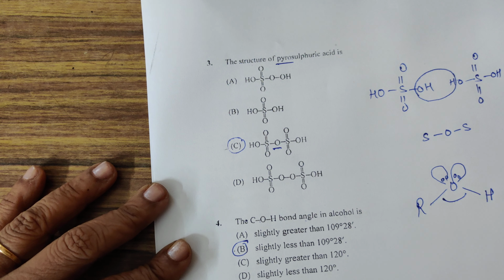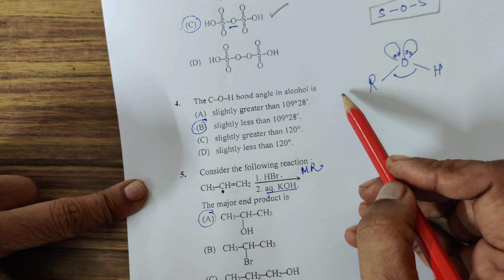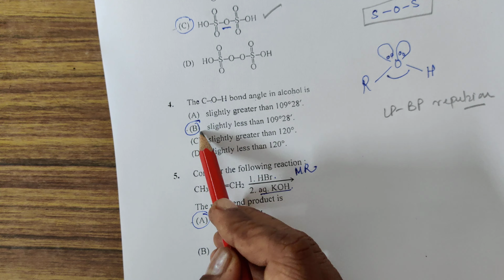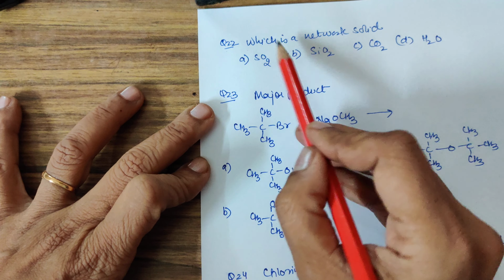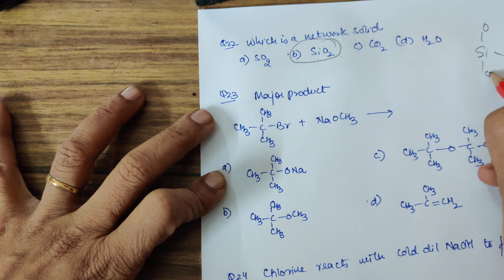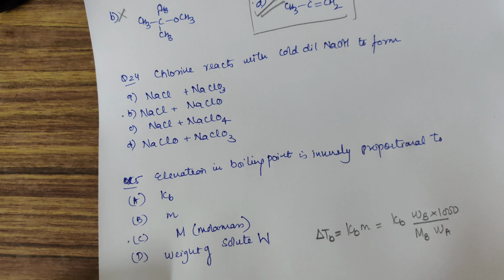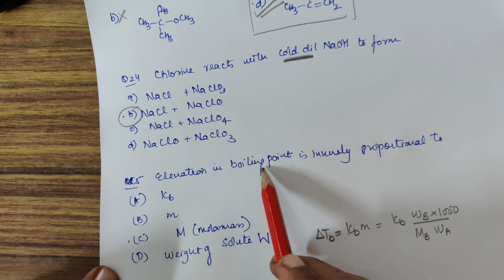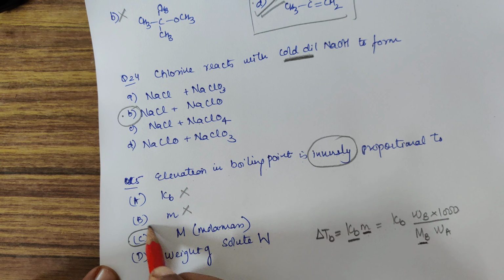CBSE CHEMISTRY QP solved class 12 Term 1 Section A@ seema makhijani